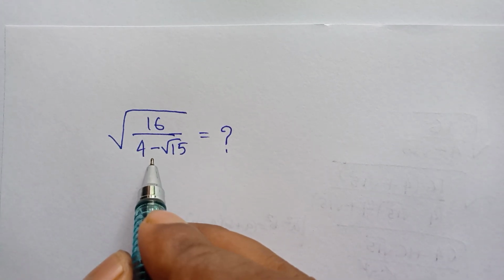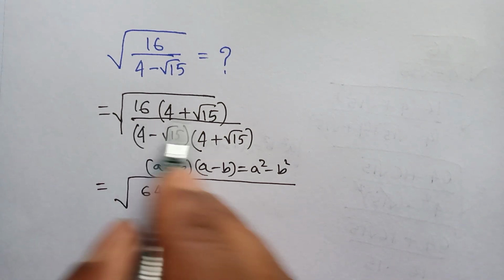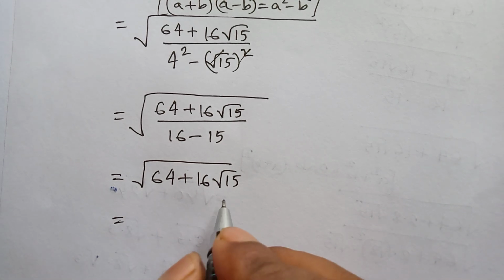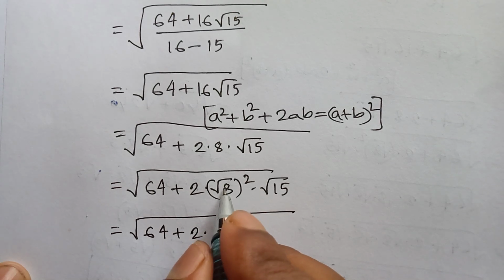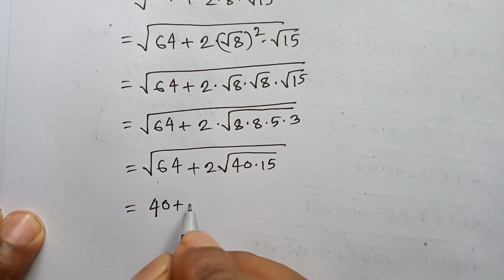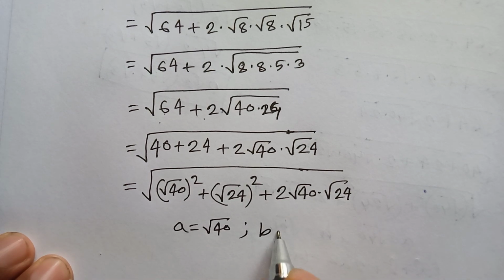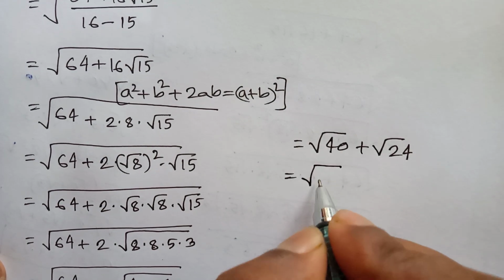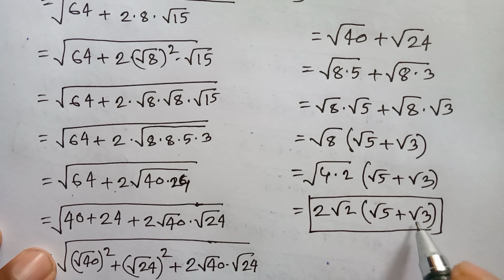Math Olympiad || Can you solve this || Simplify Squire Root Problem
maths Olympiad
France math Olympiad
math Olympiad
math
math Olympiad problems
math problem
algebra 2
nice France
Olympiad mathematics
Olympiad questions
Olympic math

Olympiad Algebra
olympiad prepare
olympiad mathematics
international olympiads
international maths olympiad
olympiad
international mathematics olympiad
mathematics
math olympiad
olympiad mathematics
math olympiad
maths olympiad
olympiad math
maths trick
olympiad
maths olympiad
olympiad mathematics
math olympiad